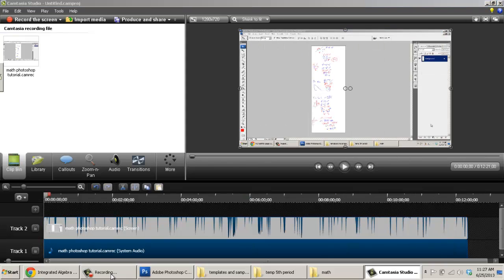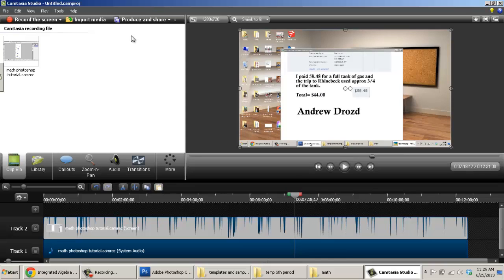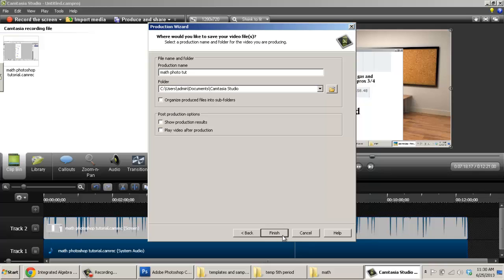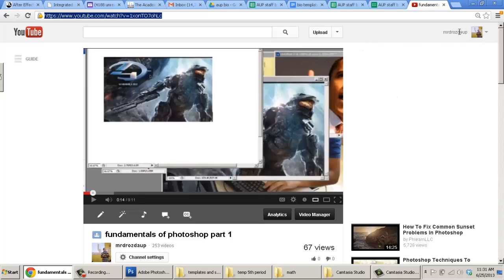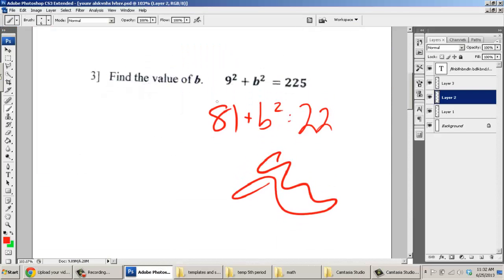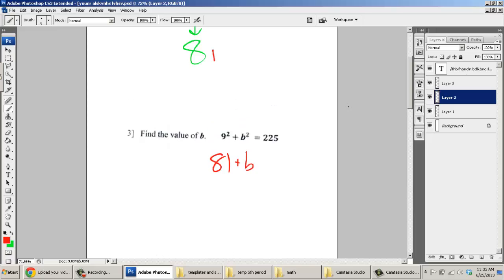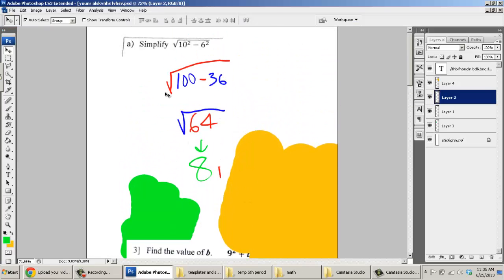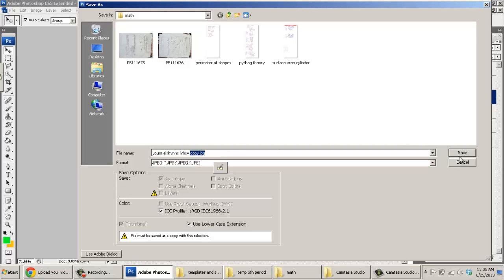okpala last day b